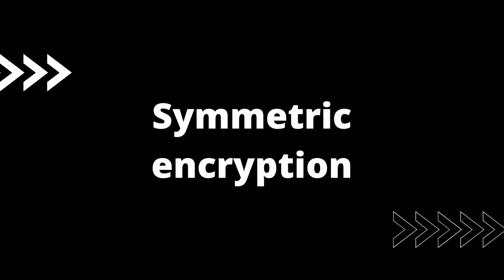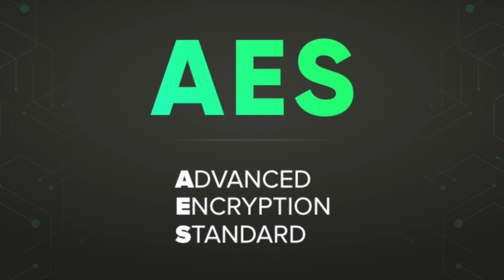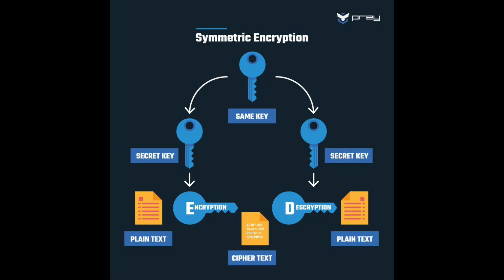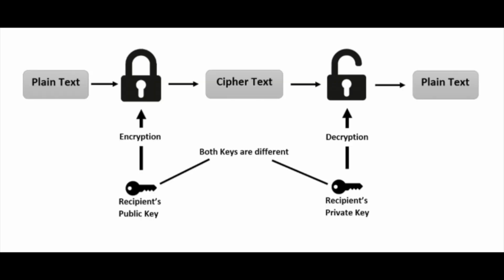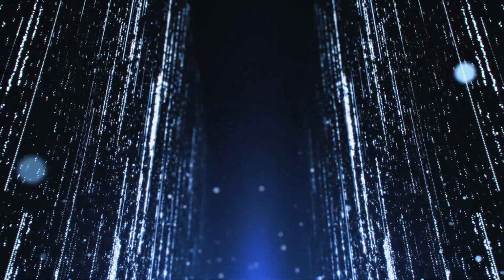Quantum Computing and Cybersecurity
Large-scale quantum computers will create new opportunities for improving cybersecurity but can also create exposures. Organizations can start preparing today.

This video is part of our future of cybersecurity series.